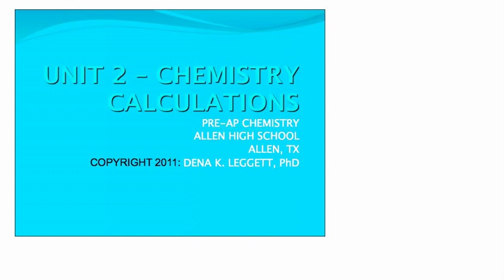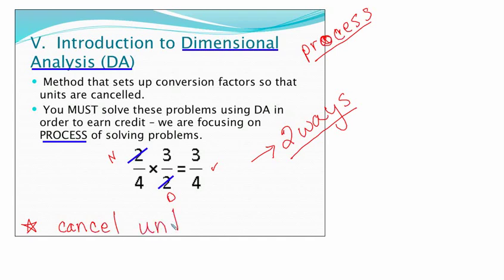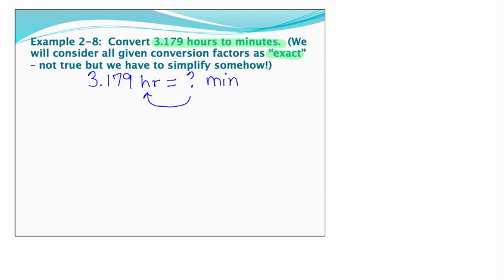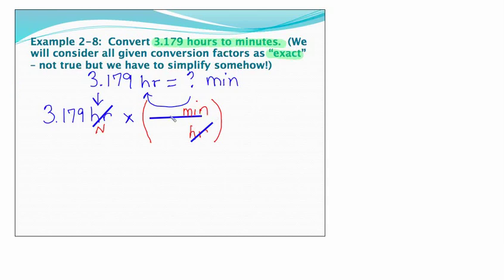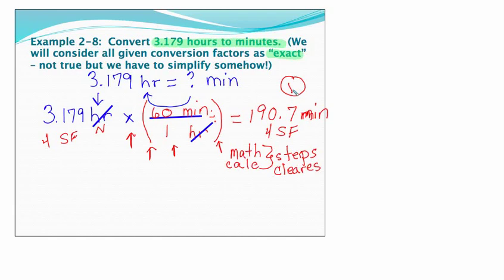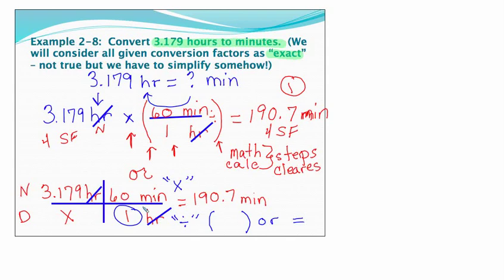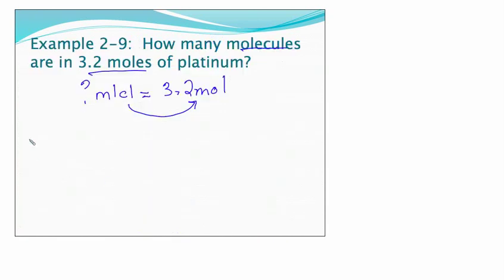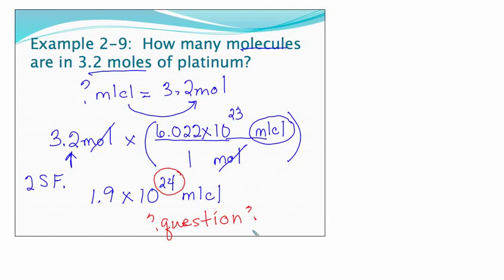Leggett PAP Unit 2-6 Dimensional Analysis.mp4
Introduction to the technique of unit conversion called dimensional analysis.